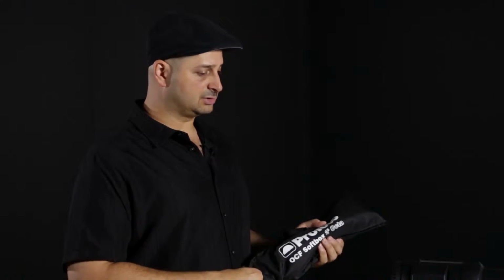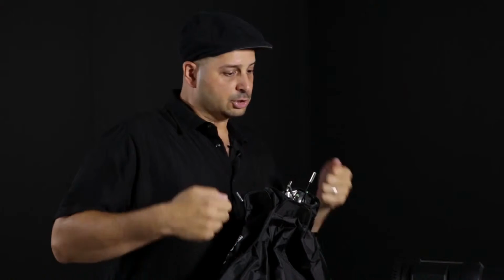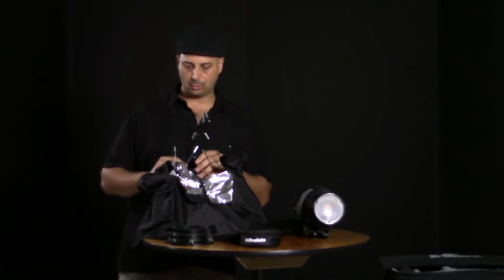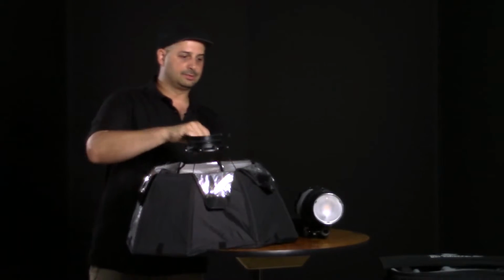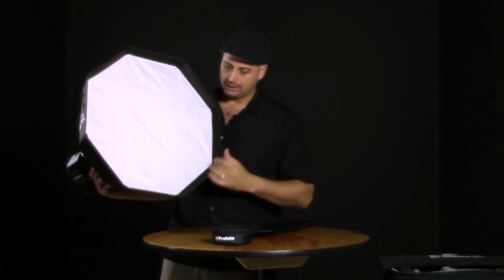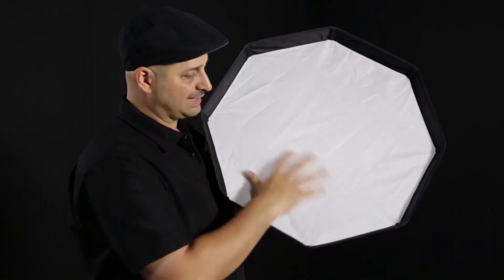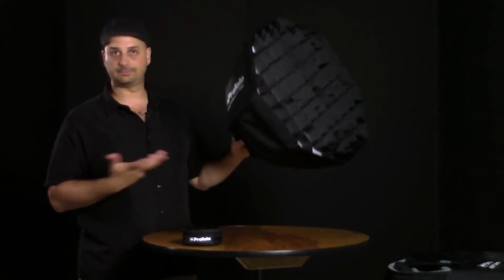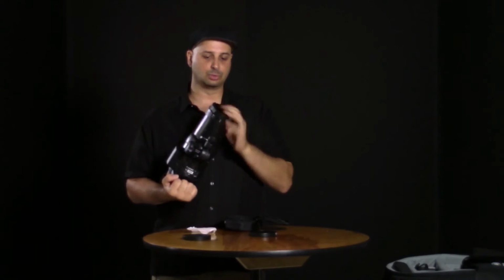Profoto OCF Light Modifiers